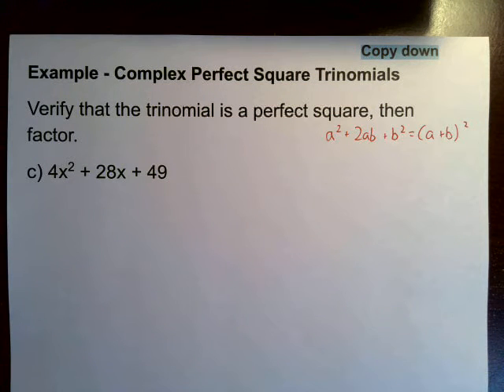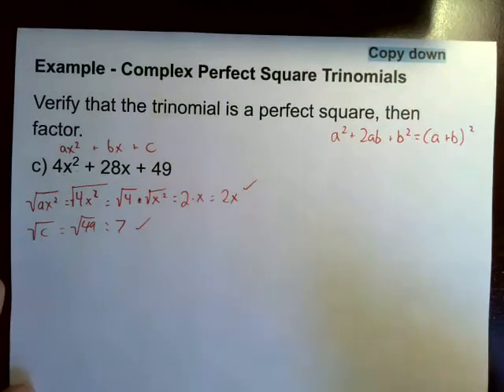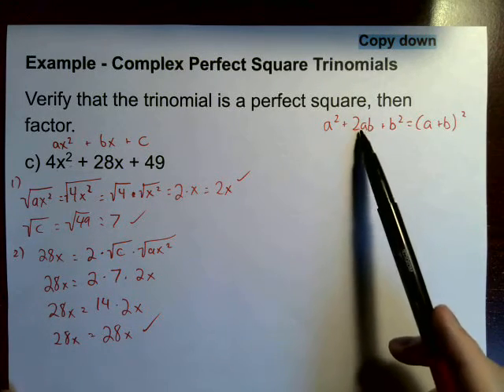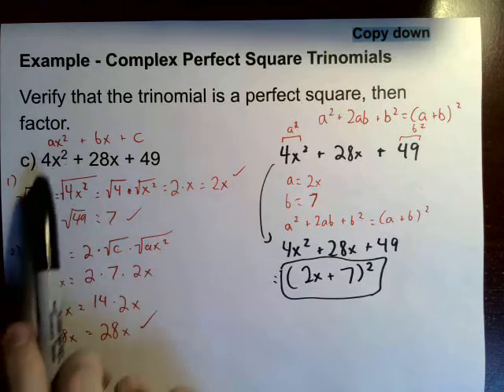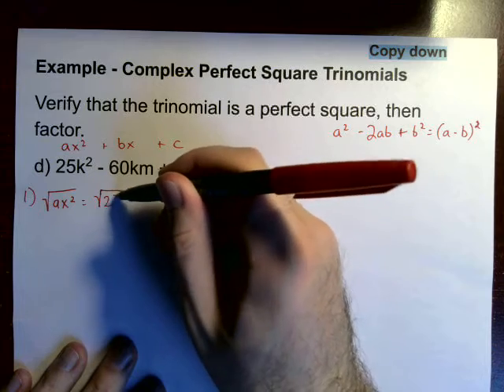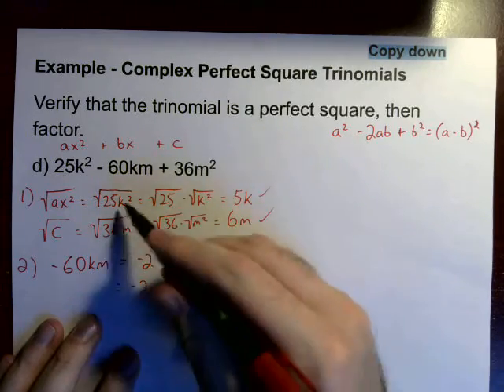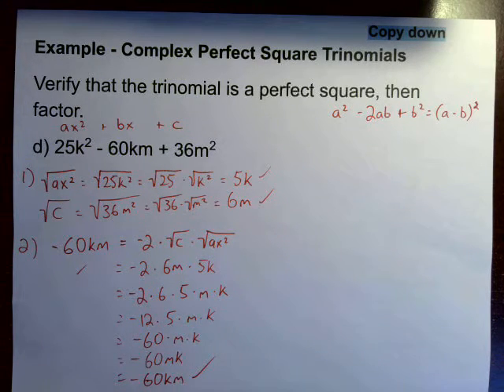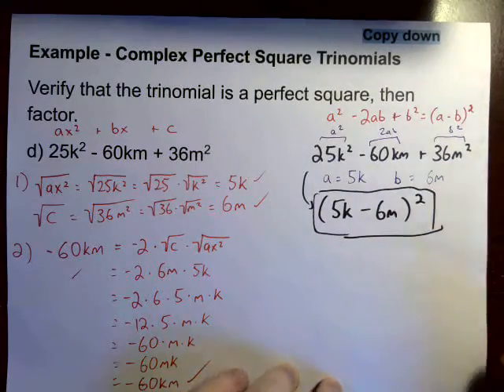MPM2D - Factoring Complex Perfect Square Trinomials